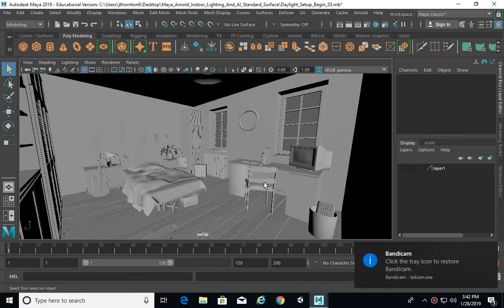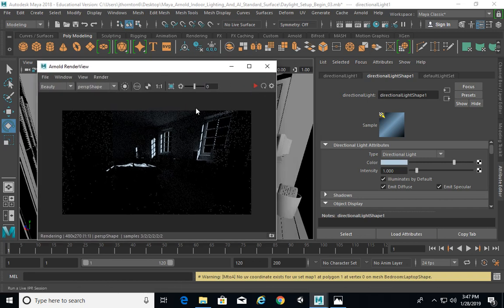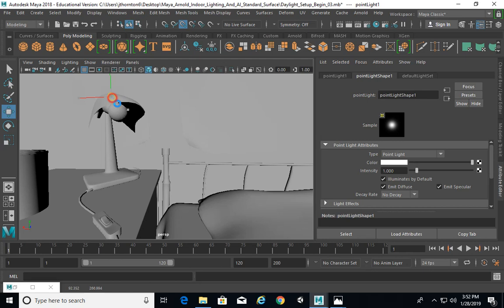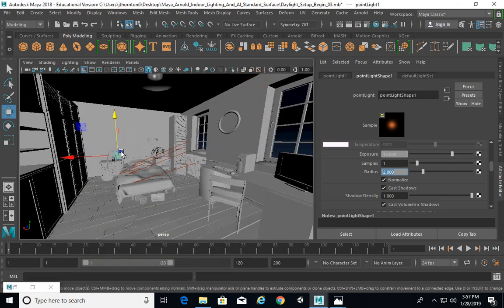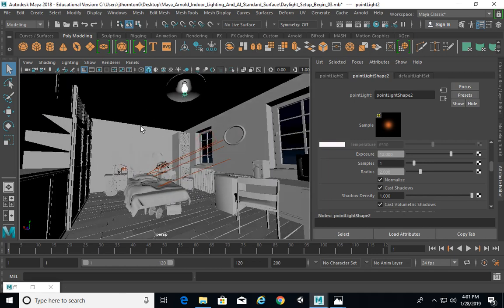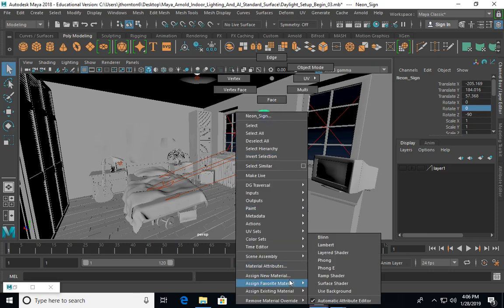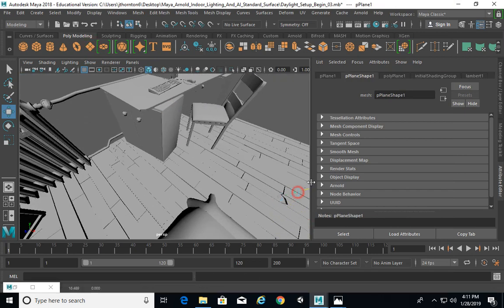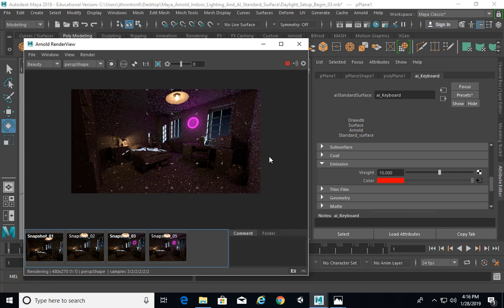[Anim_130 Maya] Lighting Pt 03 Artificial Lights